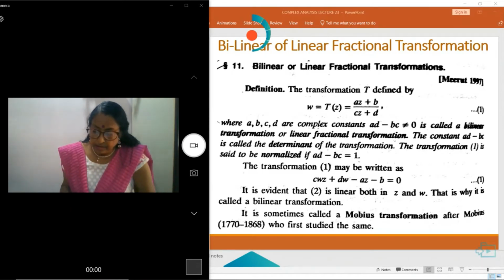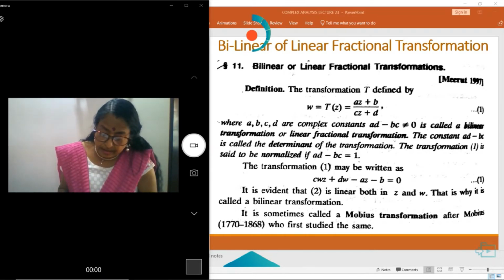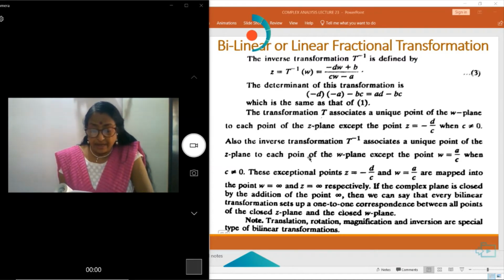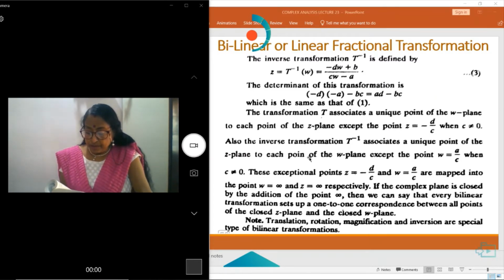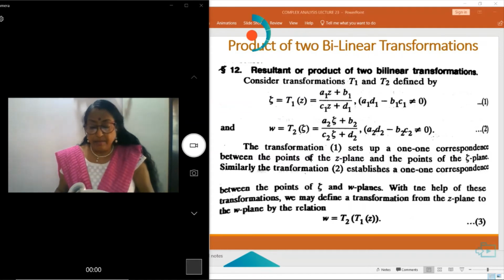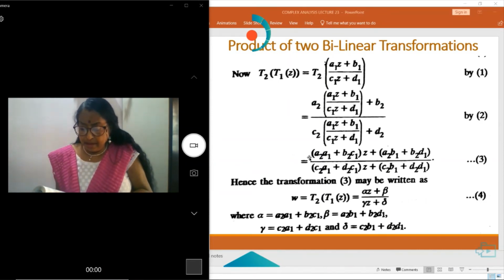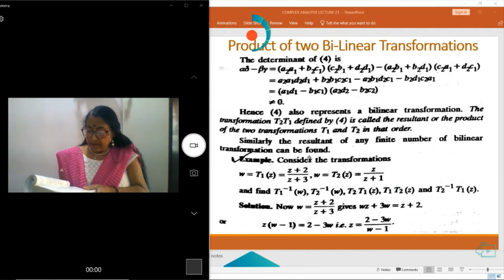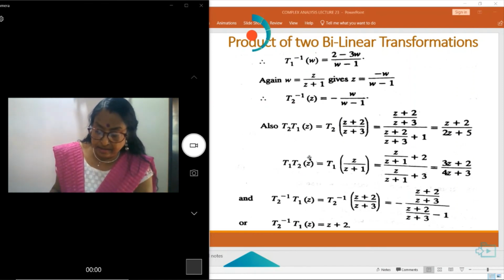COMPLEX ANALYSIS LECTURE 23 by RANJANA DUTTA